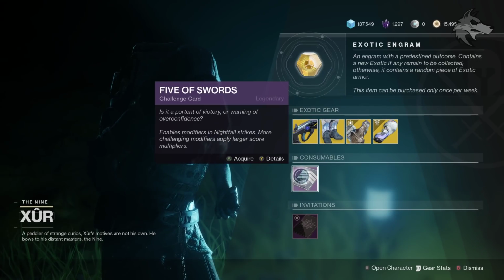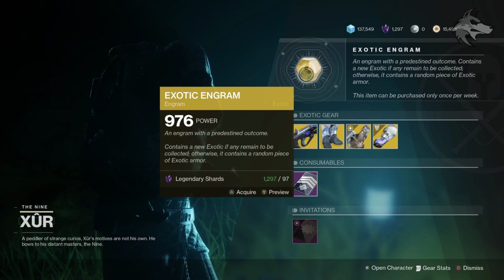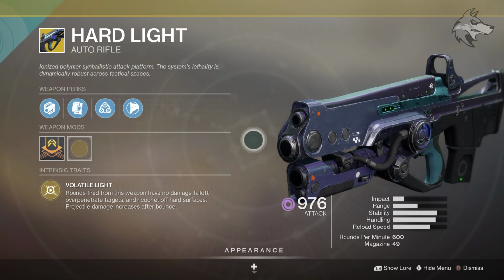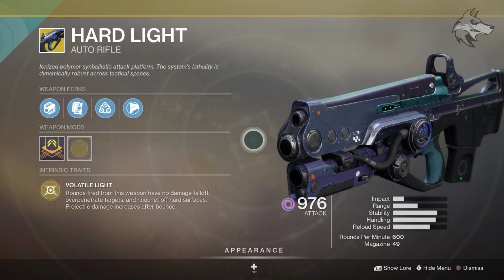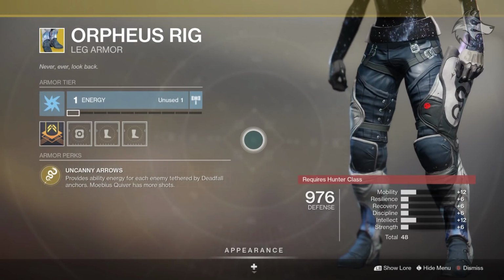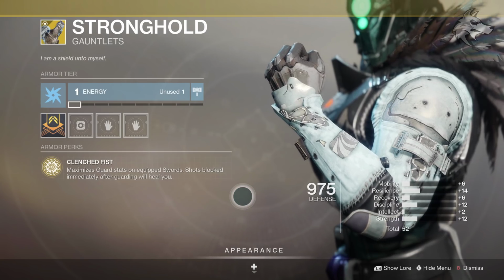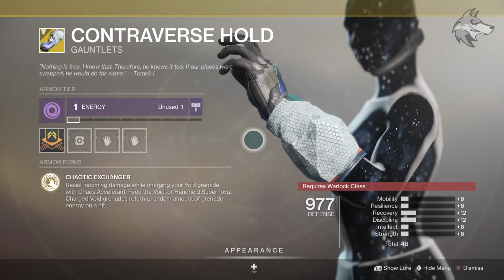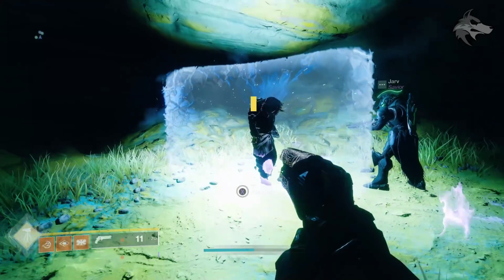Destiny 2 | XUR'S DLC EXOTICS & LOCATION! Trials Map, New Inventory & Where is Xur | 3rd April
Destiny 2: Xur Location 3rd April (Season of The Worthy) - Where is Xur Today, NEW Exotics, Xur Bounties & Inventory (Season of Dawn: Where is Xur: 04/03/2019)

▻Check Out NAU Drinks & Get a Free shaker with code 'houndish'

(MUSIC CREDITS)
Lensko - Let's Go
Veorra - Home
Dyalla - Beachside